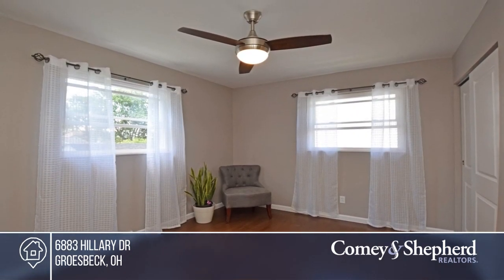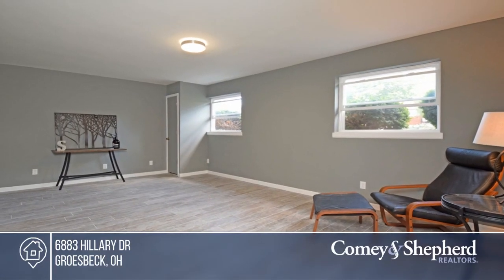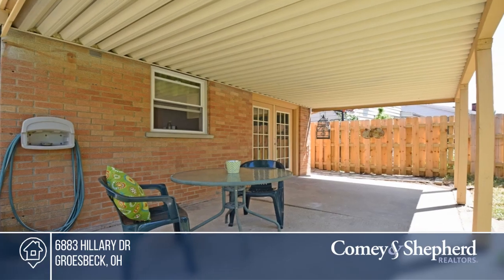6883 Hillary Dr Groesbeck, OH | MLS# 1670071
6883 Hillary Dr, Groesbeck, OH

This home has been completely renovated! New underlayment and roof, new flooring, new wiring and plumbing, new windows, new appliances, new interior doors and front door, new sump pump. New Air Conditioning unit! This is just like a new home!!